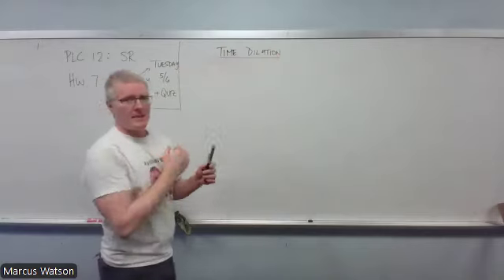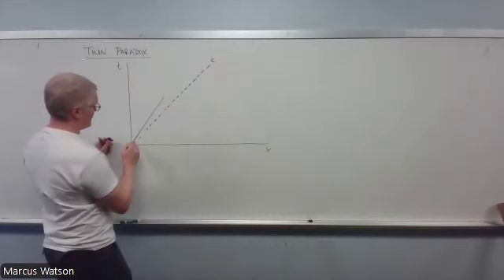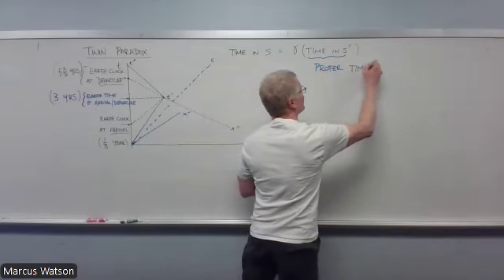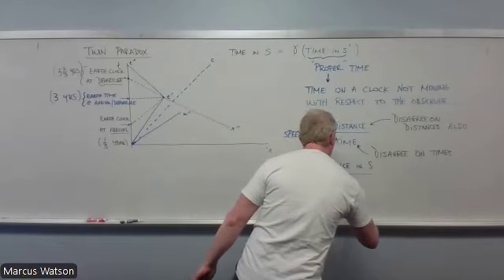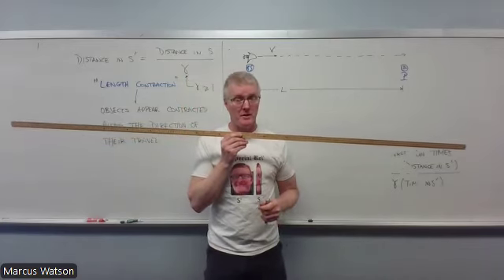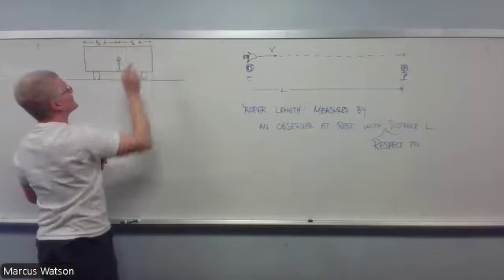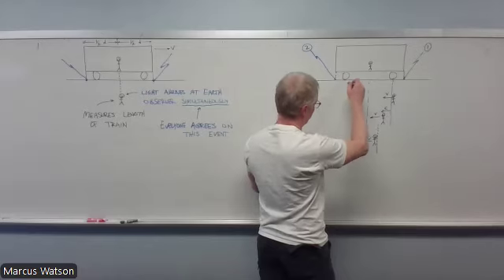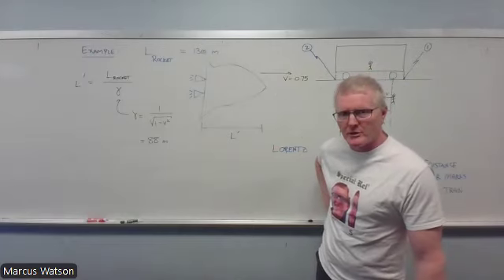PHYS 4C Week 12 Class 1